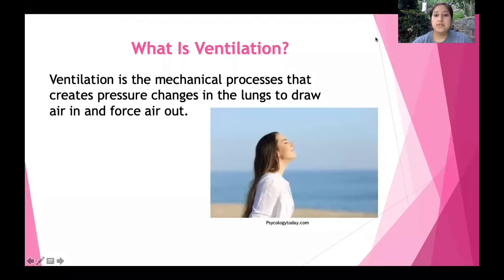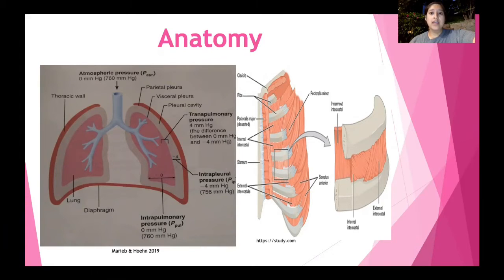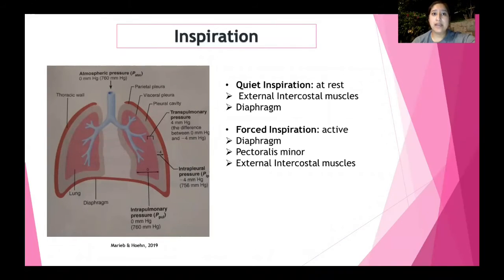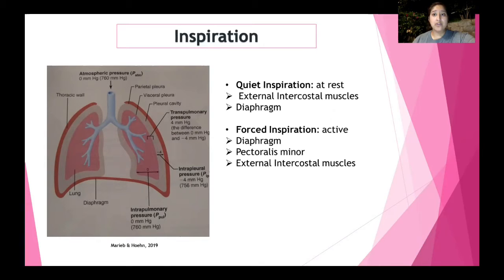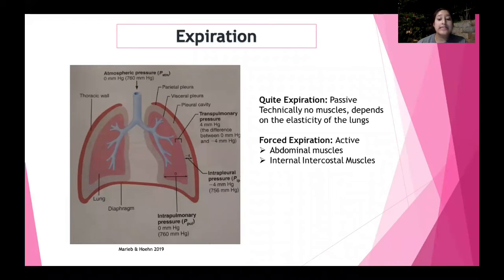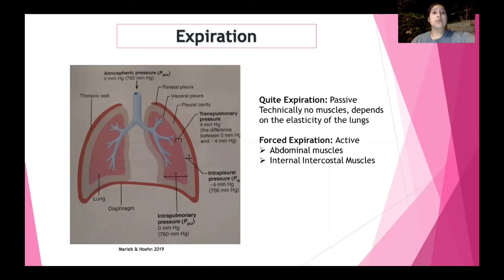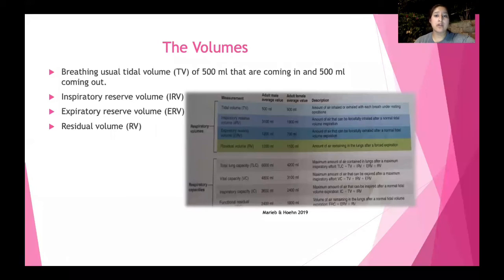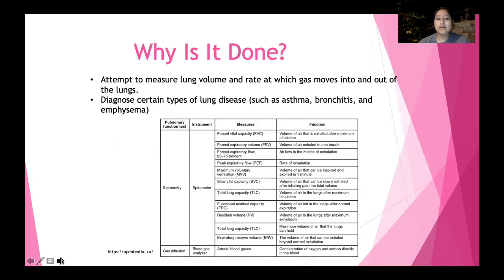Ventilation and Spirometry: Group 3